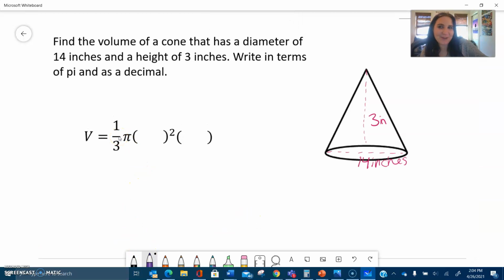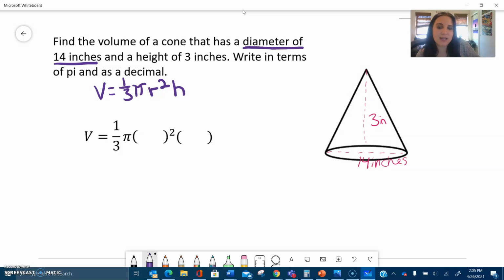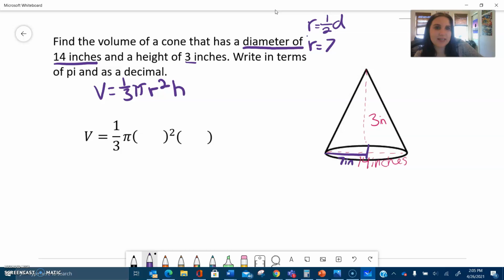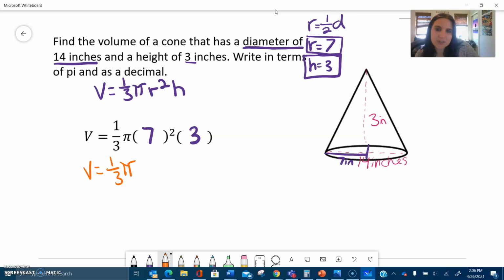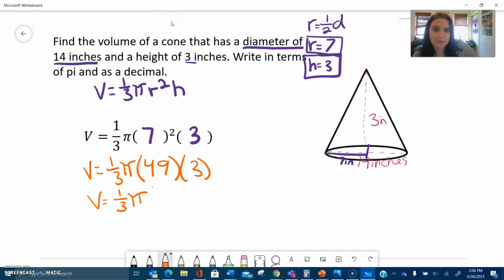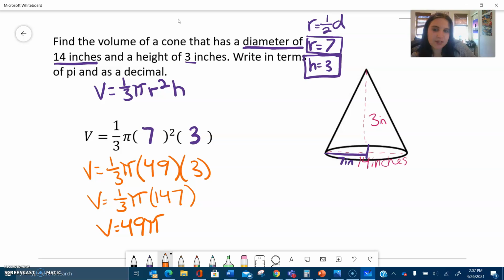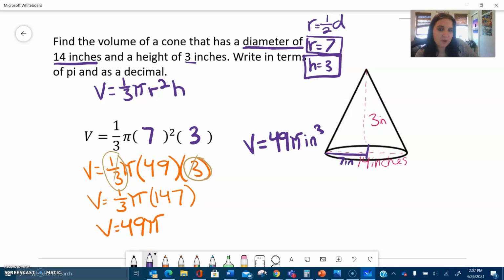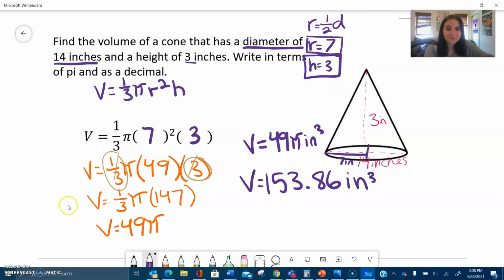Volume of a Cone Example